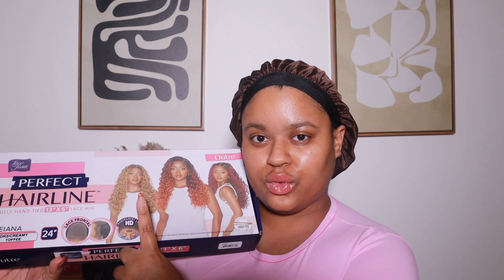😳 Did We Like It Orr Was It Just Popular?? EP. 10 | Outre Perfect Hairline Keiana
In this episode of 😳 Did We Like It Orr Was It Just Popular?? EP. 9, we're talking about Outre's new line of synthetic wigs, Keiana. Did we love it or was it just popular? Tune in to find out!

As always, we've got reviews, fashion tips, and more in this episode of 😳 Did We Like It Orr Was It Just Popular?? EP. 9.

In this episode of CourtLynn TV, we're talking about whether or not we thought the new product by Outre, the Seraphine line, was good or not. Spoiler alert: we didn’t like it! 😳

In this episode, we discuss the pros and cons of this new line of hair products, and if you’re interested in trying them, be sure to watch the video to find out where to buy them. We also give our verdict on the bangs style, and whether or not we think they’re worth the hype. 🙂